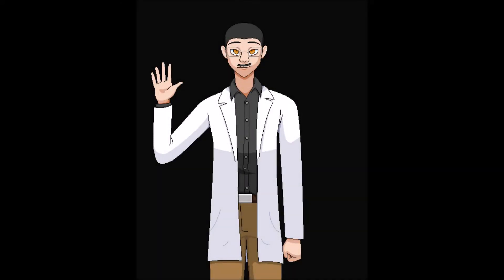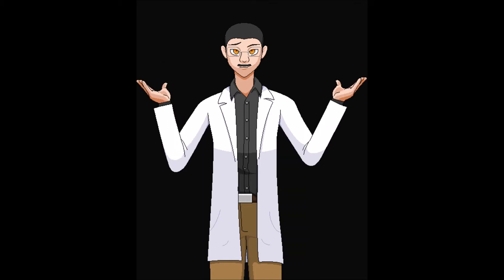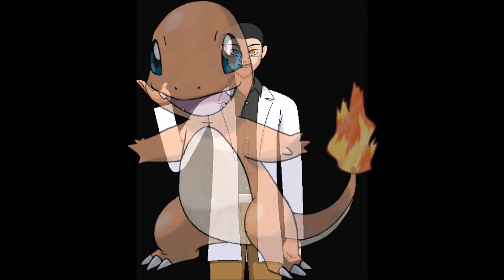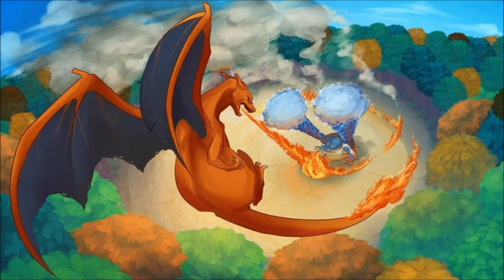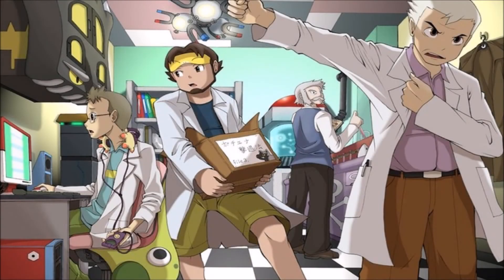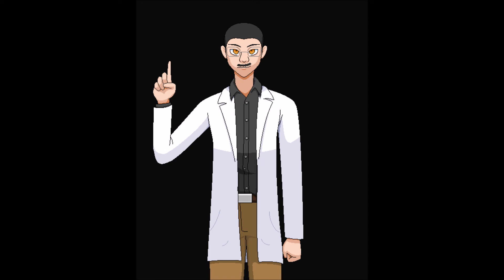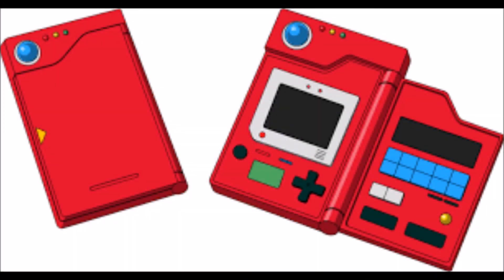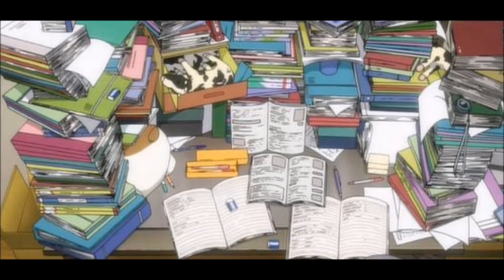Introduction to Professor Wormwood, Pokémon Professor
An introduction to who I am and what I have planned for my channel here on YouTube.